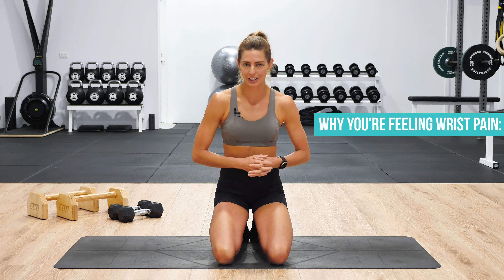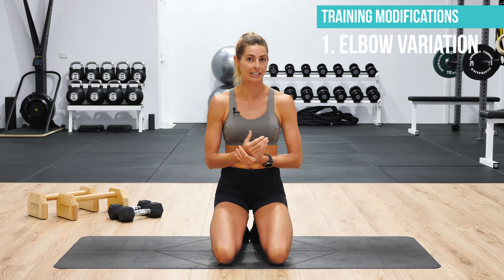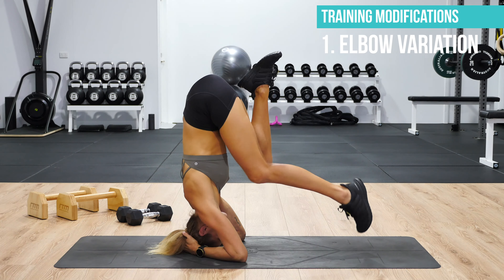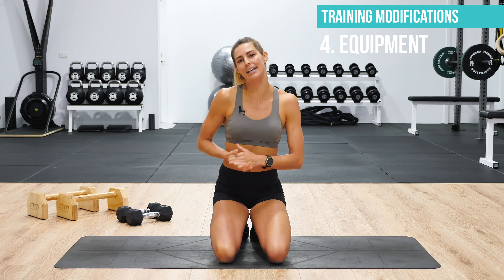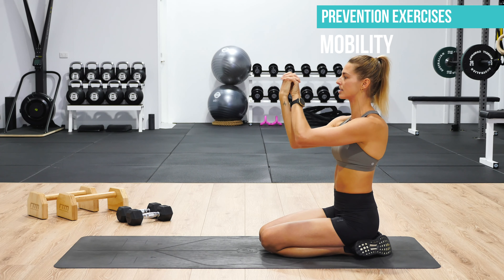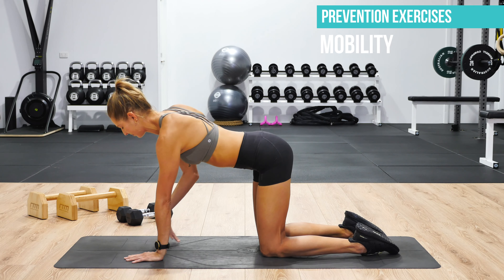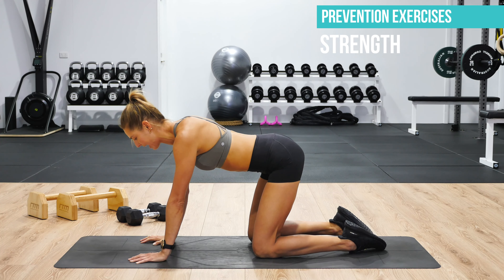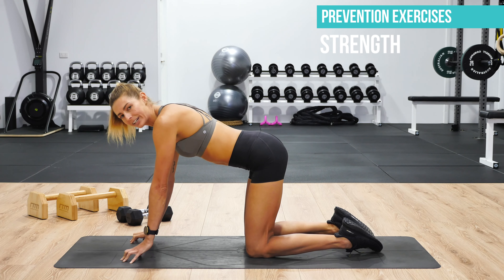HOW TO FIX WRIST PAIN (Causes, Training Modifications & Prevention Exercises)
Tired of sore wrists during training? This is a must watch if you want to train pain free.

|| WANT REAL-TIME CLASSES WITH ME?
Find 100's of follow along workouts and yoga classes (including 4-week programs & challenges) on my app Fresh Body Fit Mind!
or in the App Store & Google Play Store!

Want to know how to get rid of wrist pain? In this video I cover some of the primary causes of exercise related wrist pain, and my best training modifications to help with wrist pain relief so you can keep training.

WHAT YOU WILL LEARN:
- What causes wrist pain during training
- How to modify exercises such as planks, push ups, burpees and handstands
- Key wrist pain exercises to help prevent future wrist pain in your training

Amanda x